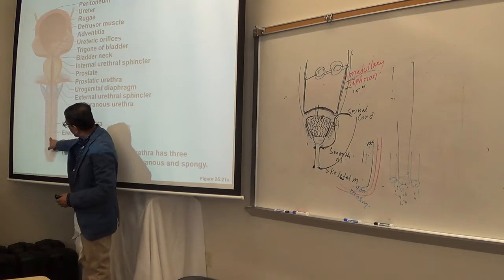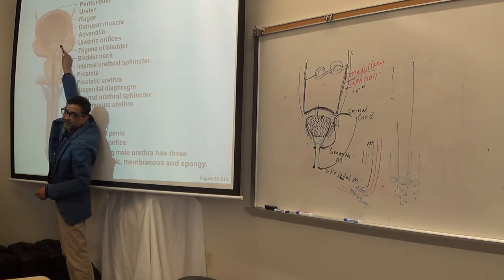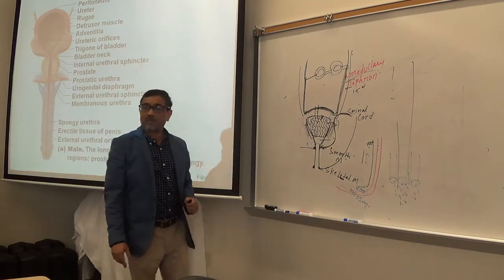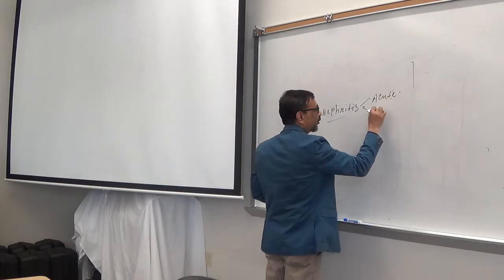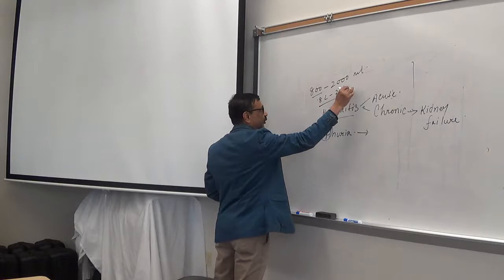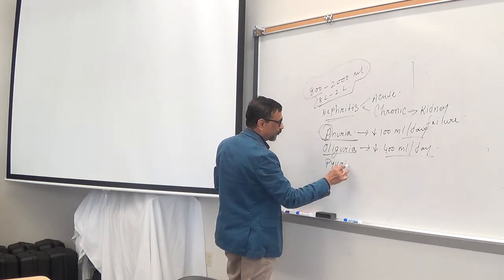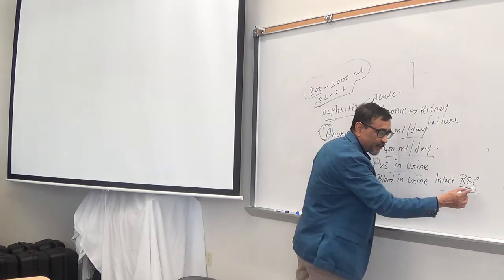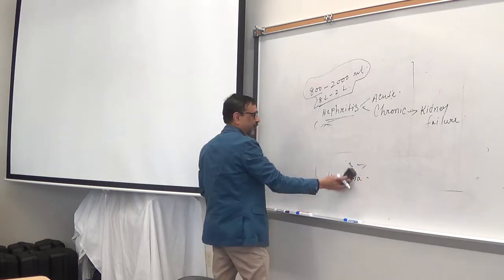Urinary 2 2